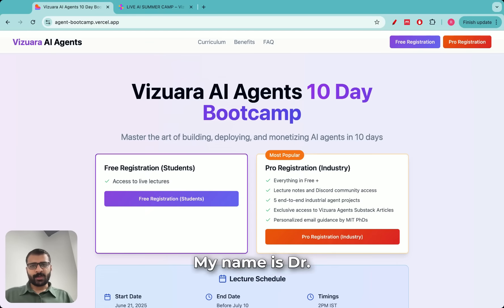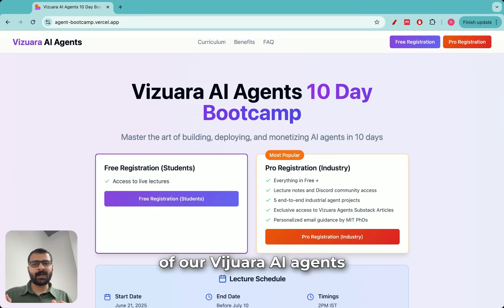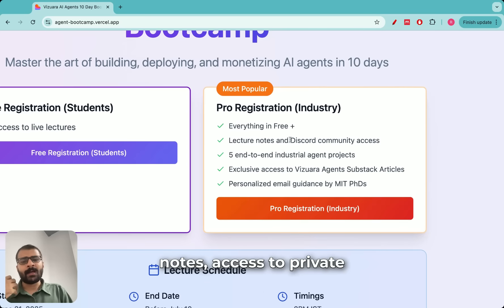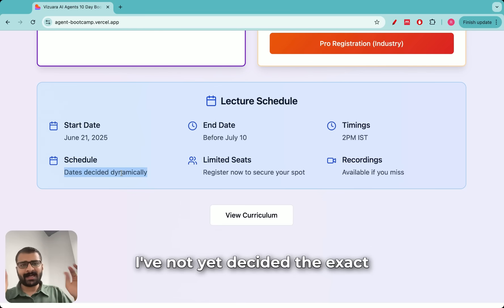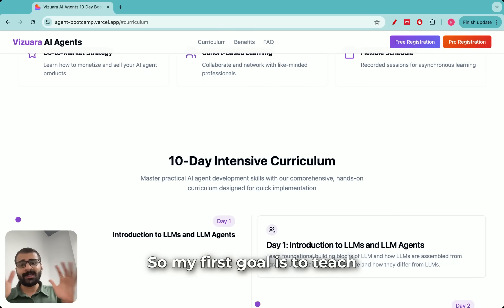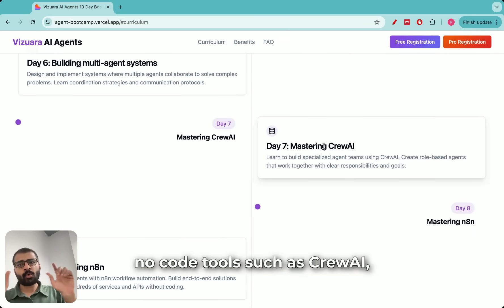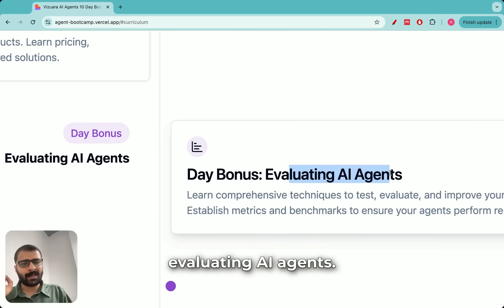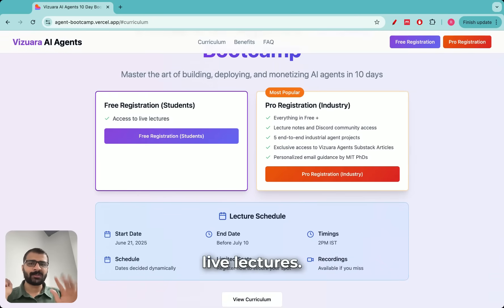Vizuara AI Agents 10 Day Live Bootcamp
Start date: 21 June.

You will learn how to build, deploy and monetise AI Agents.

The goal is to make AI accessible to all. This bootcamp is our next step towards this goal.

Nothing stops you from your learning journey now!

Here are some quick highlights regarding the bootcamp:

- 10 live lectures.
- Code frameworks you will learn: Smolagents, Langchain, Langgraph
- No-code frameworks you will learn: CrewAI, n8n
- Together, we will build 6 hands-on AI Agents projects
- I will teach all theory on a whiteboard.
- Bonus lecture on Agent evaluation.